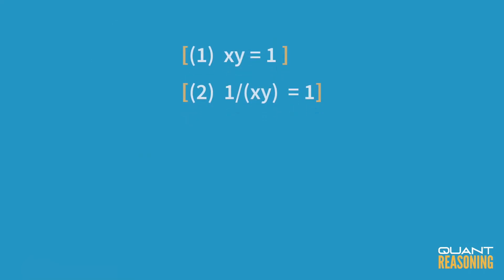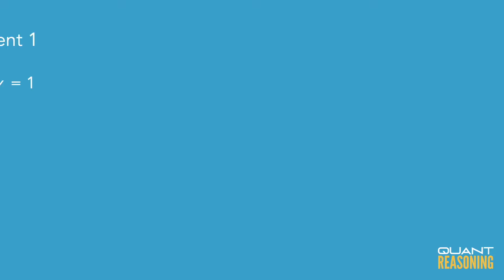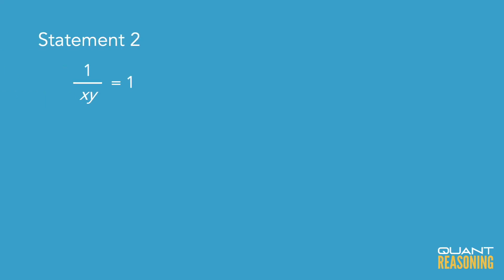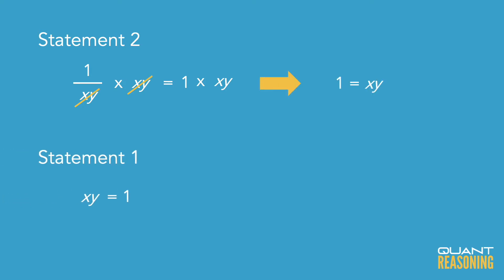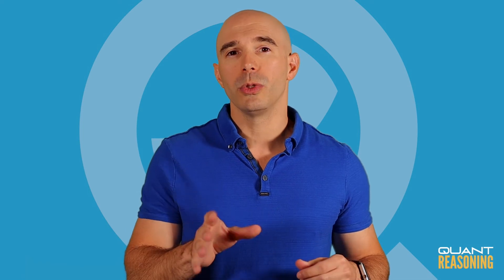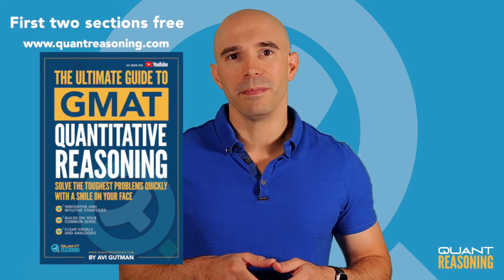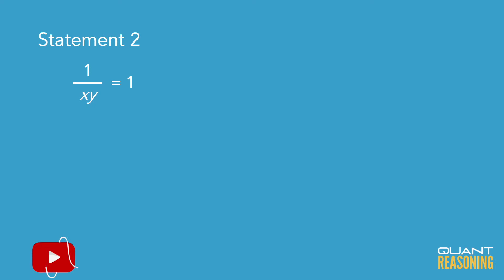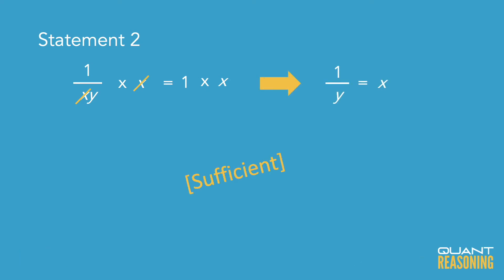Is x = 1/y DS06633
GMAT DS06633

Is x = 1/y ?

(2) 1/(xy) = 1